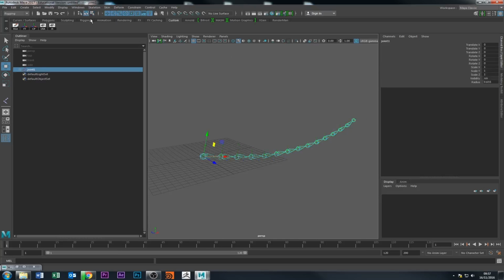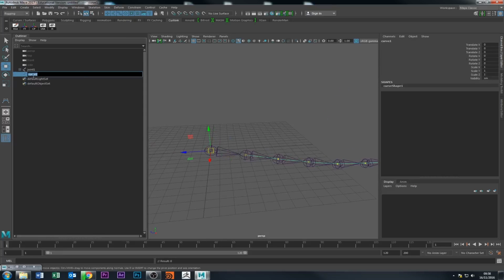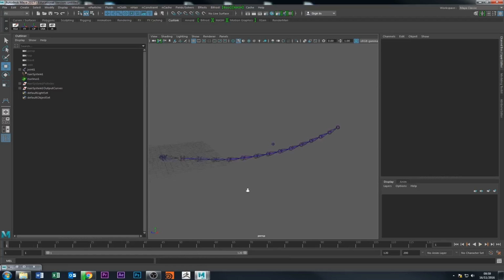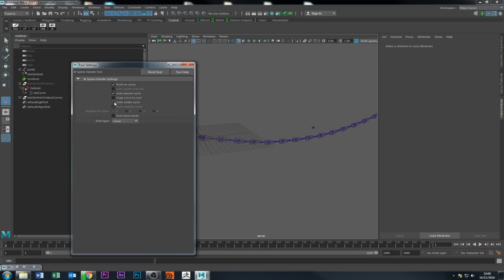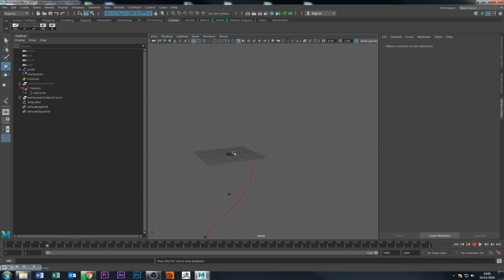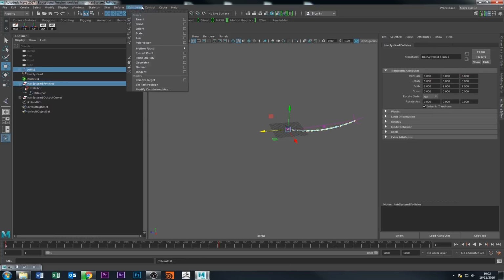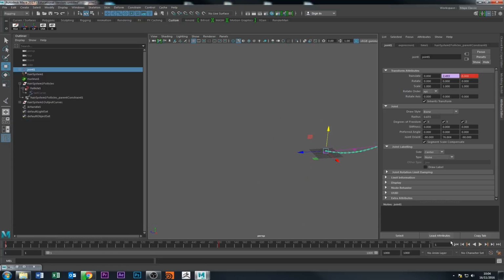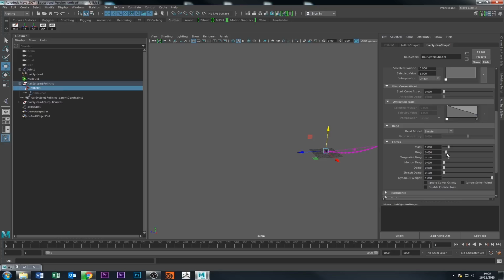IK Spline Set Up Dynamics